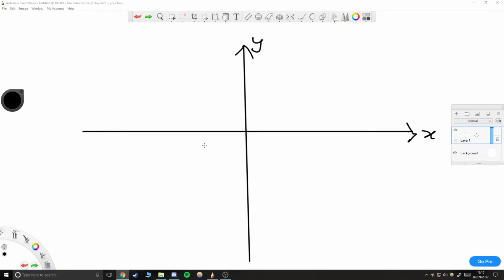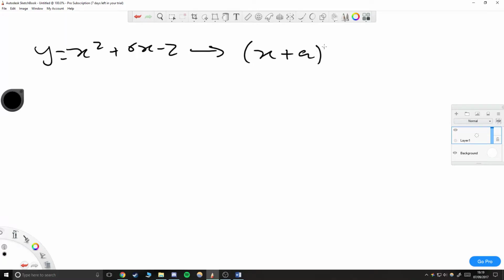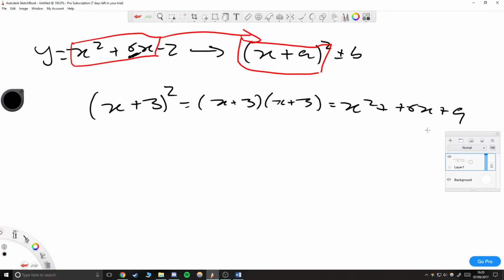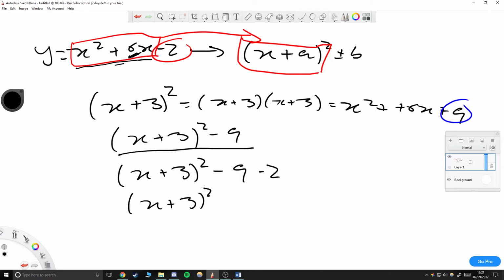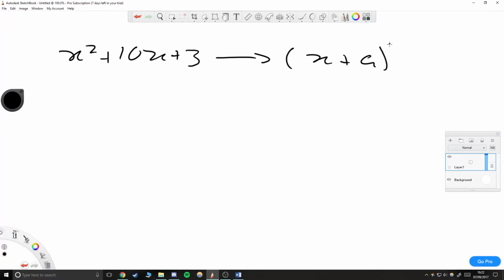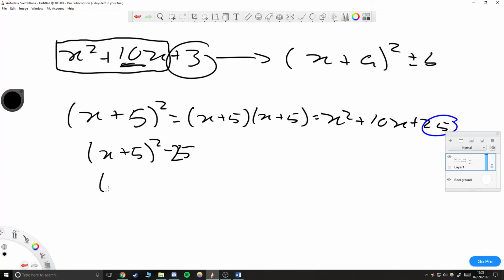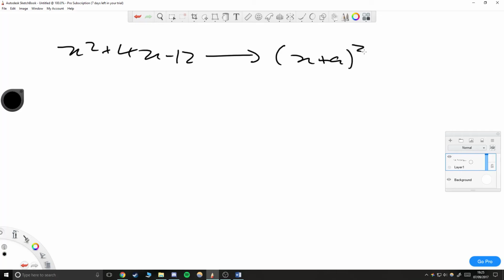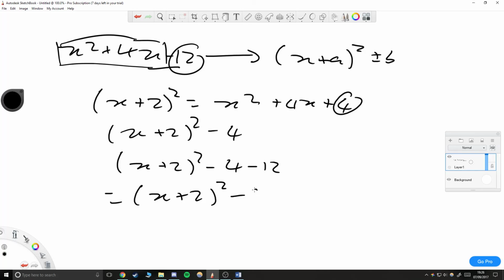Completing the square to find the stationary point of a quadratic - GCSE Maths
How to complete the square to find the stationary point of a quadratic curve.